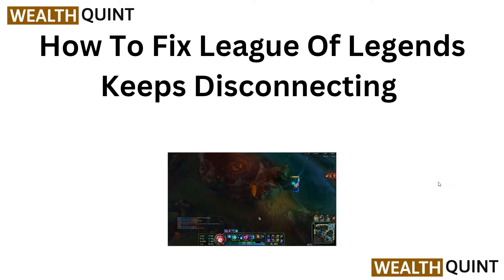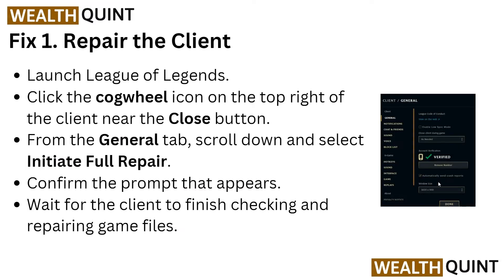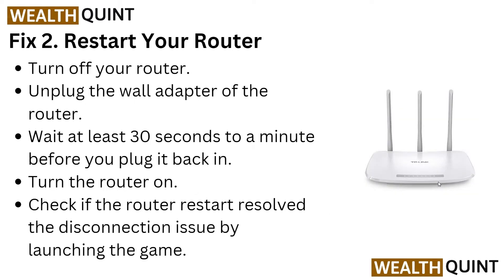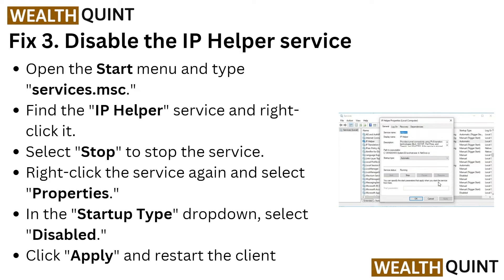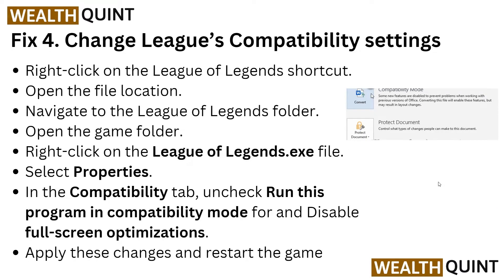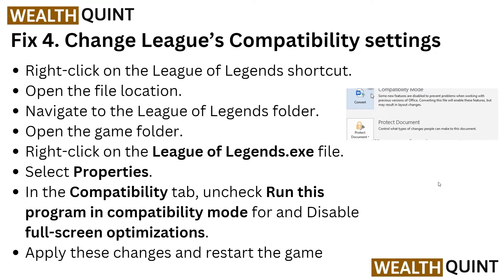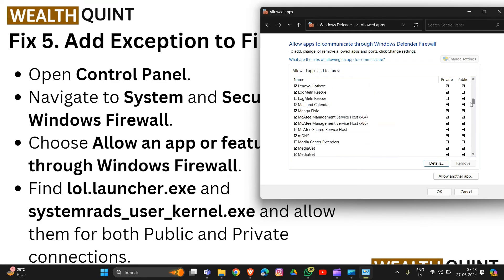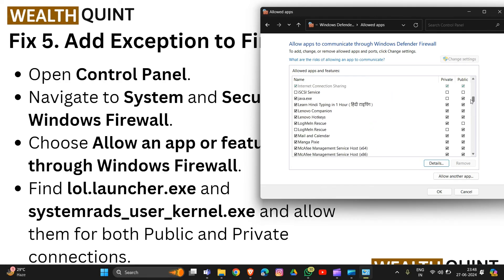How To Fix League Of Legends Keeps Disconnecting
In this video, we will guide you through the steps to fix the common issue of League of Legends constantly disconnecting. Follow along as we provide troubleshooting tips and solutions to ensure a smooth gaming experience.

00:00 Introduction
00:11 Fix 1. Repair The Client
00:29 Fix 2. Restart Your Router
00:55 Fix 3. Disable The IP Helper Service
01:18 Fix 4. Change League’s Compatibility settings
01:43 Fix 5. Add Exception To Firewall